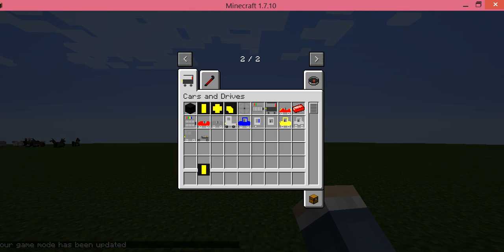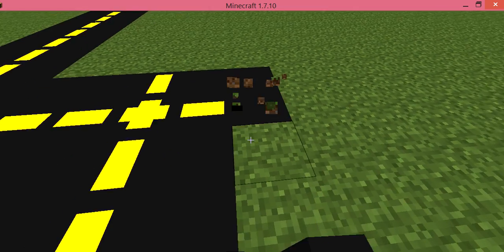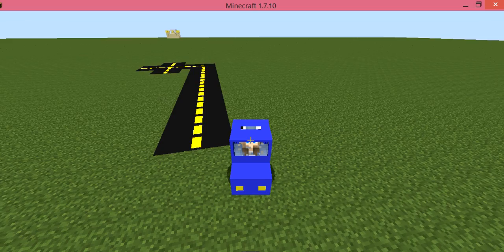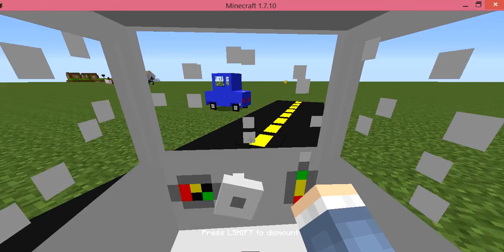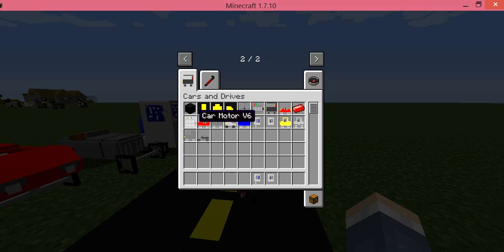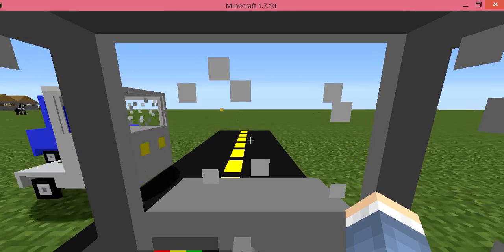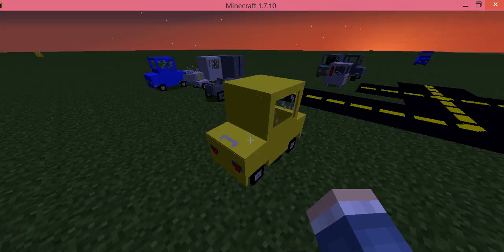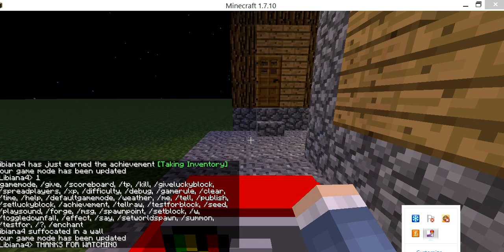MINECRAFT - Cars and Trucks Mod - Lets play!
Ever wondered what it would be like to drive a car through your Minecraft world? Of course you have. Cars are awesome, and Minecraft is awesome and with their powers combined the awesomeness is squared. This vehicle mod is made by Flan, the same modder who brought Planes for Minecraft to the world, and it is just as wonderful. In spite of having square wheels, the ride is surprisingly smooth.